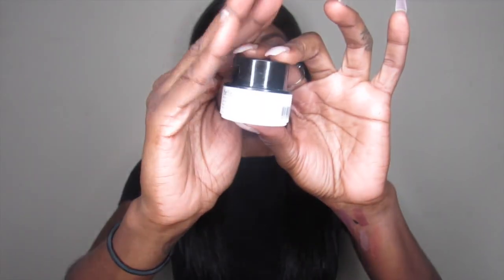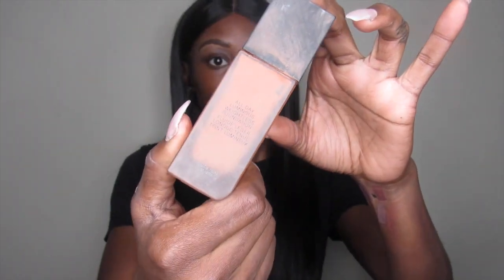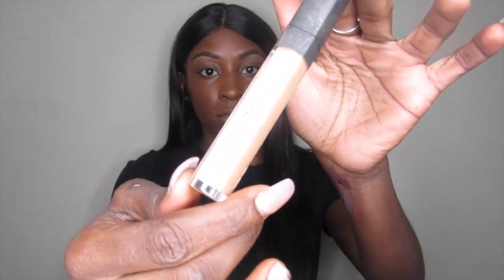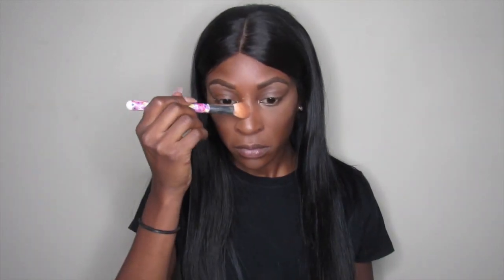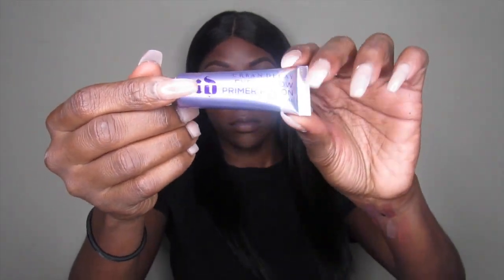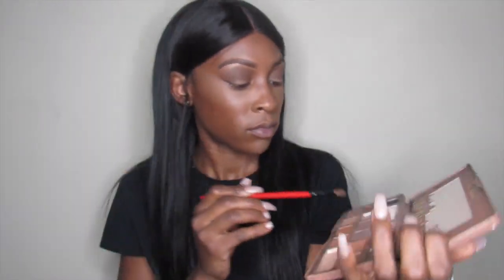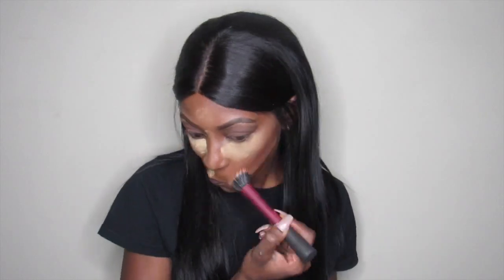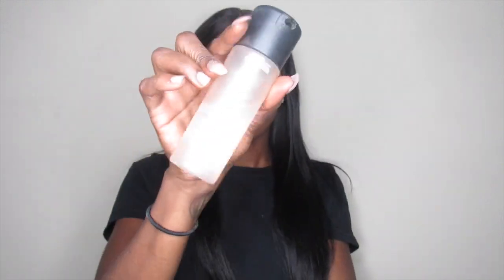GRWM | Talk Thru Glam | Collab with AllyBCruz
Hey loves, I did a collab with Allison, her youtube link will be below! I achieved a brown simple glitter eyeshadow look! Hope you all enjoy, don't forget to check out her video!

Connect & Vibe with me on